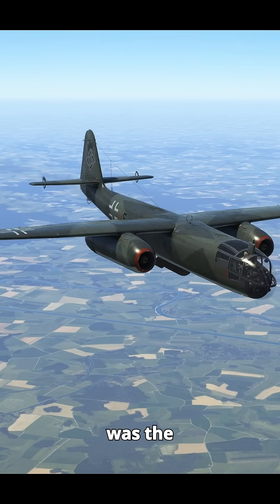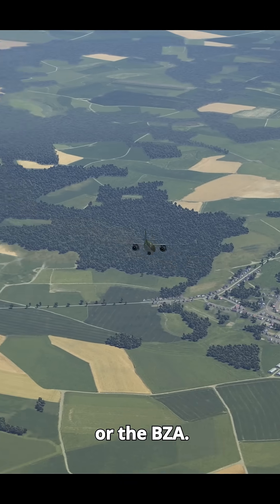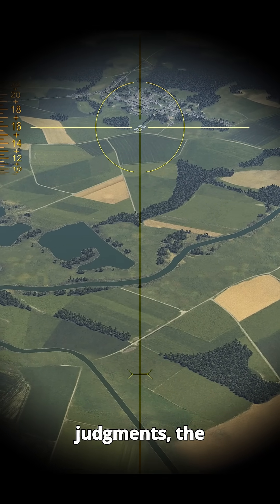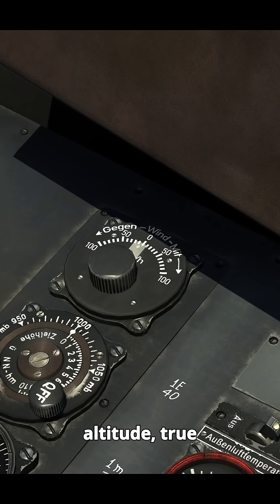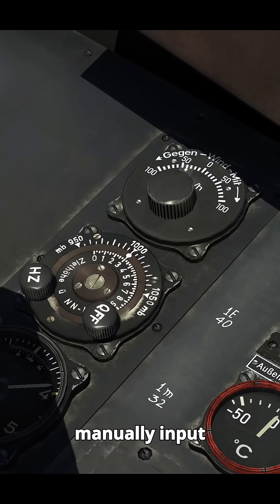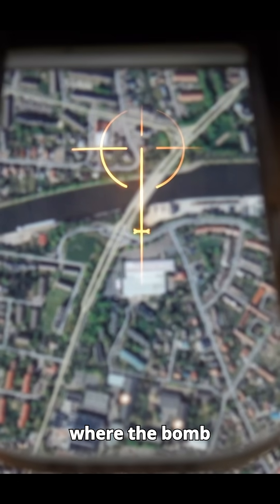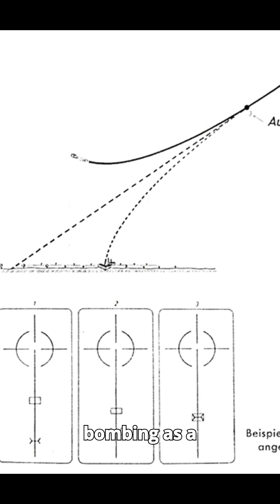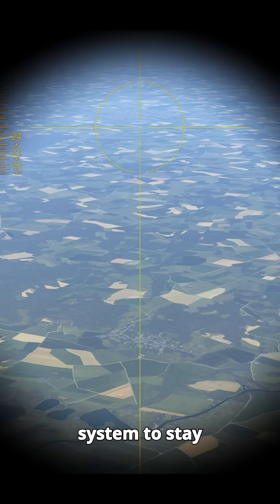The Arado Ar 234's Secret Dive Bombing Computer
The Bombenzielanlage (also known as the Bomb Ziel Automat or BZA) was an analog dive-bombing computer used in the German Arado Ar 234 jet bomber.